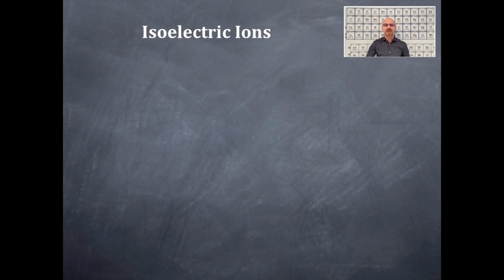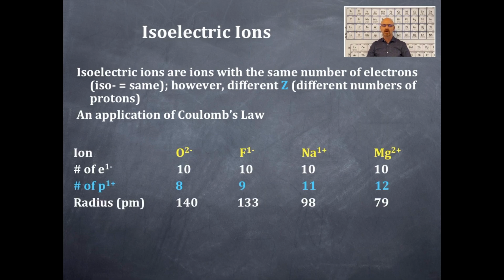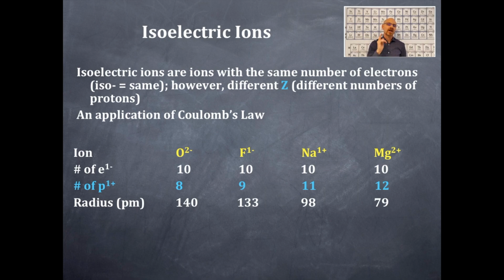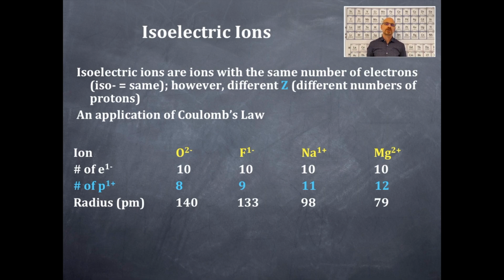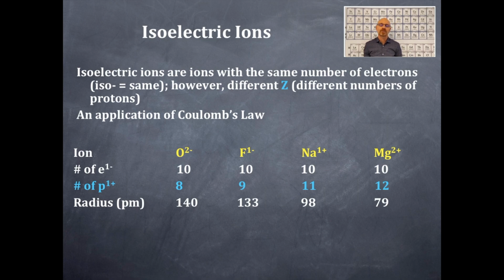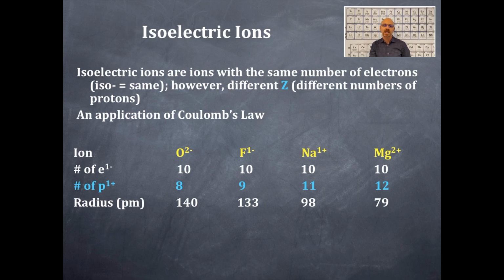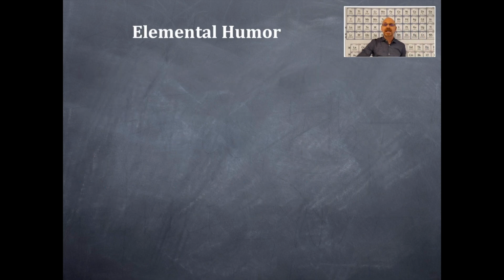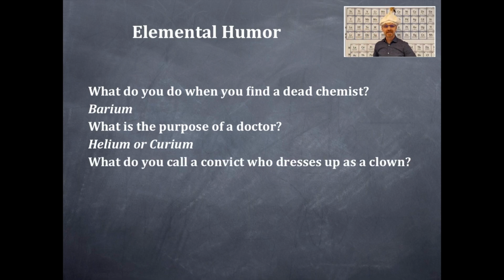Periodicity 12: Isoelectric Ions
Isoelectric ions and their corresponding sizes